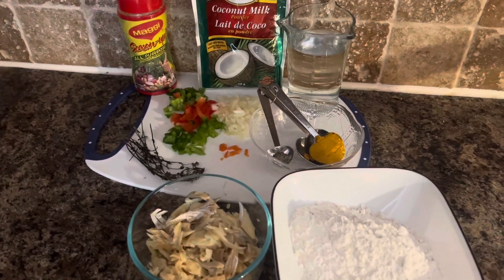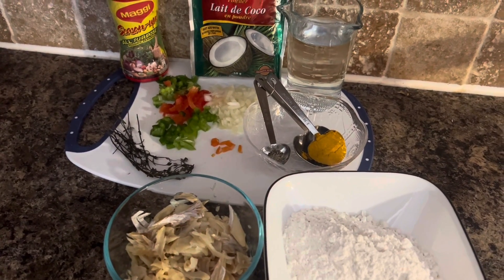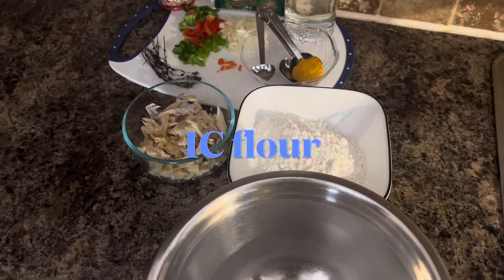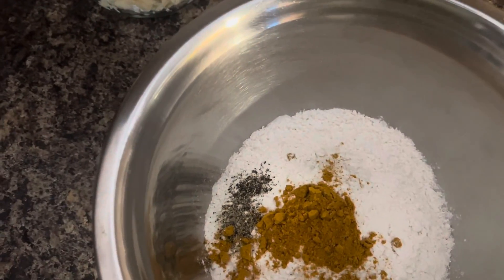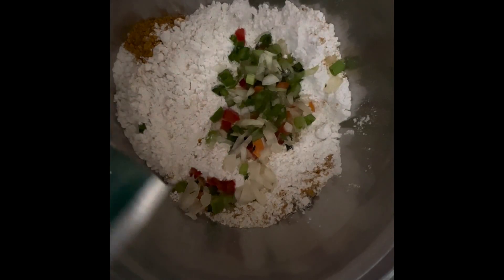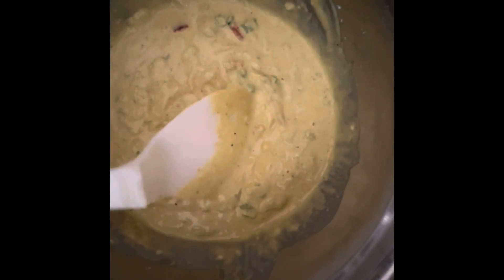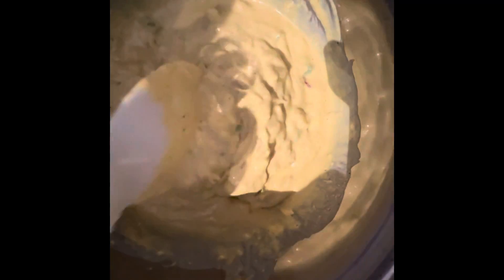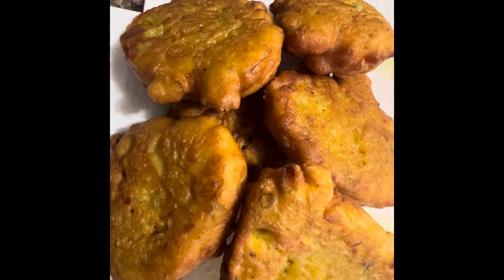Coconut Curry Saltfish Fritters